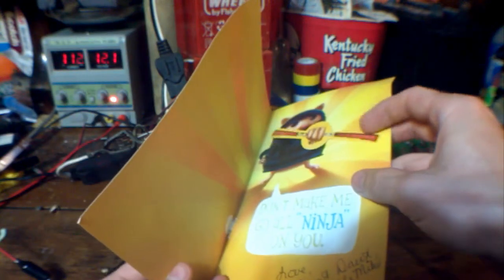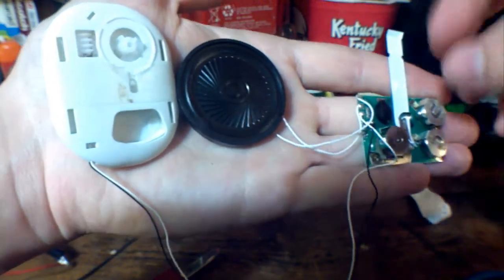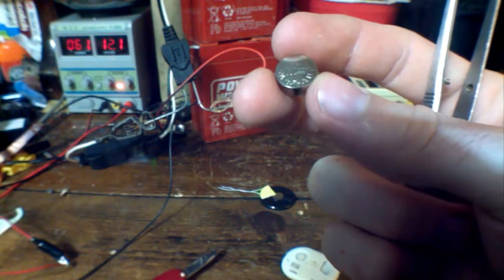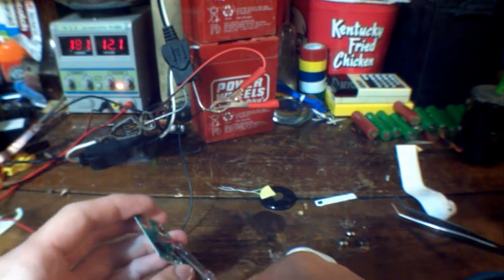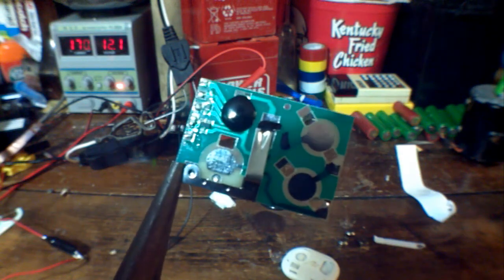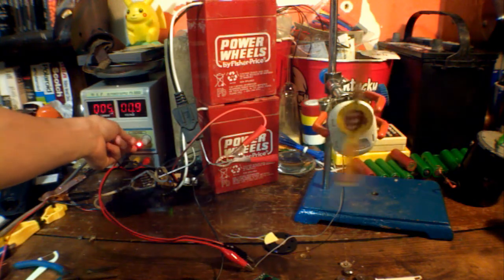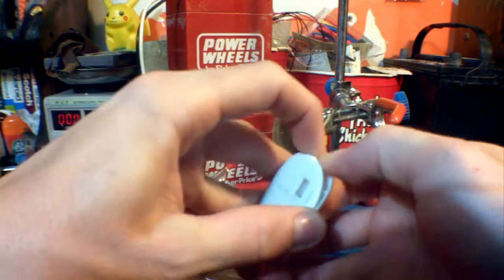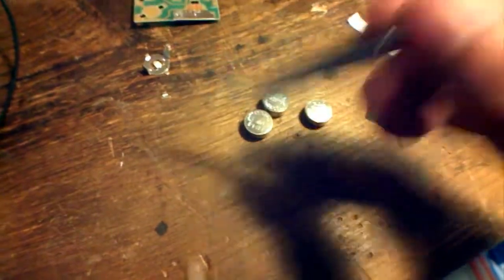digital gift card autopsy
found a nice little 15mm x 5mm dc motor and some battery cells.